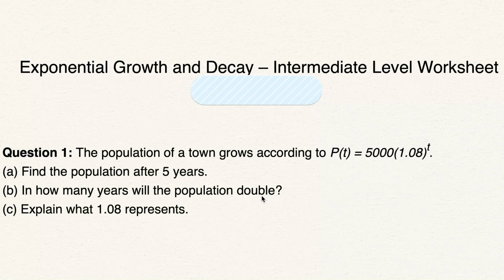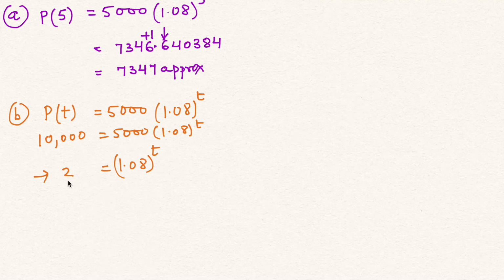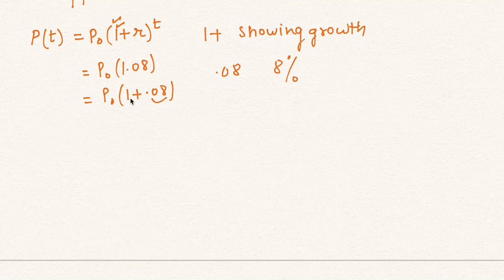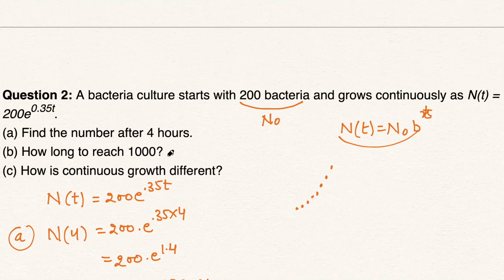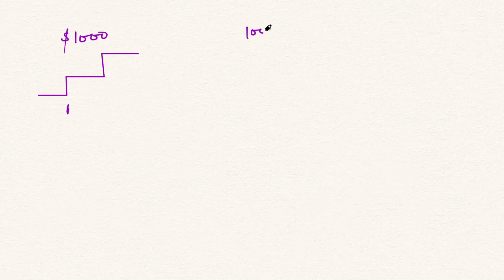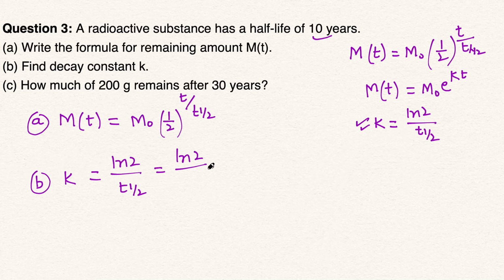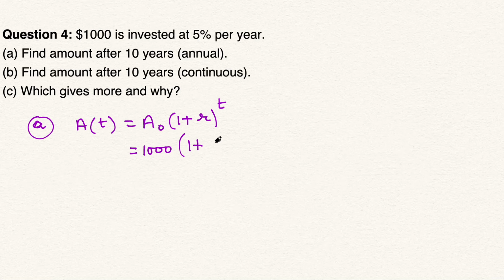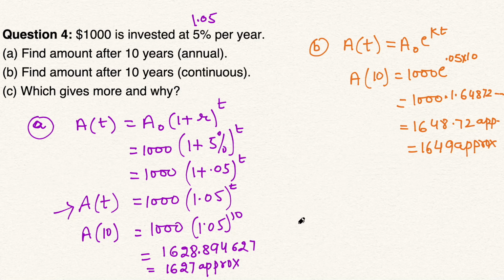SA. Exponential Growth & Decay SAT Tricks 🔥. Spot the Hidden Mistake 👀 .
🚀 Welcome back to our Exponential Growth & Decay series!
In this video, we’re diving into real SAT-style questions — not just to solve them, but to master the fastest tricks and shortcuts that help you score higher in less time!
🎬 At 17:25, I made a deliberate mistake!
💬 Don’t forget to:
👍 Like the video if you found a new trick
✍️ Comment “MathDetective” if you spotted the 17:25 mistake!

👉 Here’s what you’ll learn:

💡 Smart SAT Math strategies for exponential growth & decay

⚡ How to decide when to use “decimal” vs “point” in numbers

🧩 How to spot patterns and avoid common traps in SAT problems

⏱️ The exact shortcuts I use to check answers without a calculator